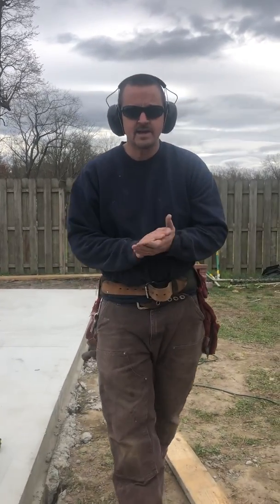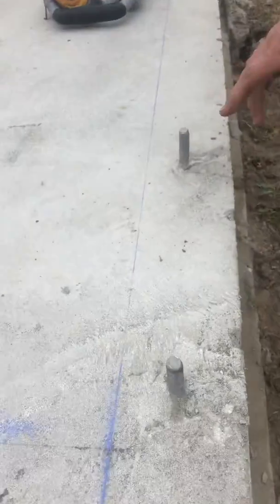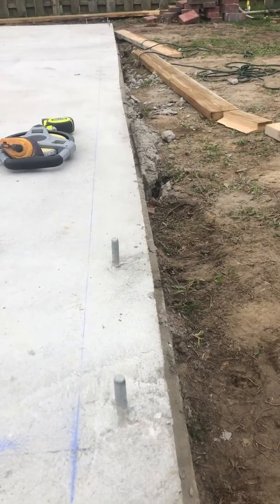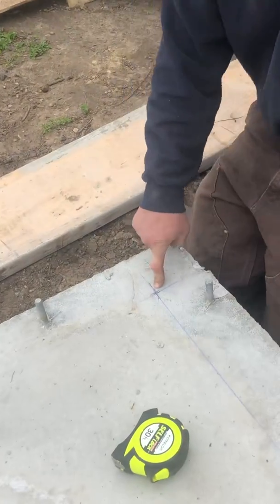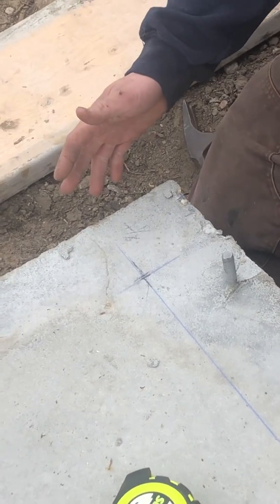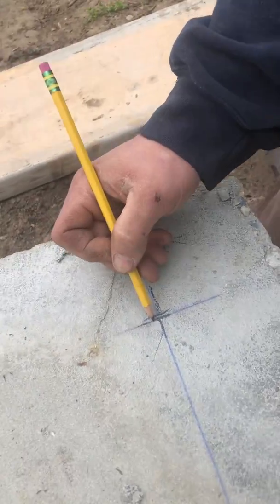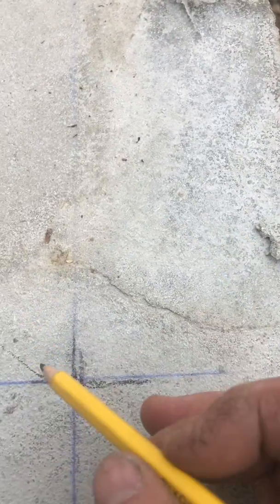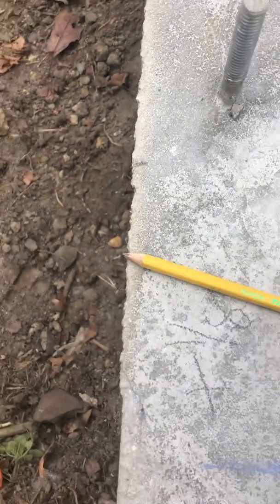Squaring up concrete pad for garage wall plates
(Homeschool covid 19 lesson clearview regional high school wood shop) In this video I will show you how to square up and mark out your lines for your bottom plate of the garage wall on a cement pad